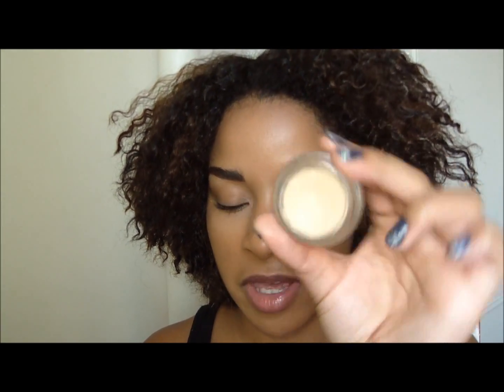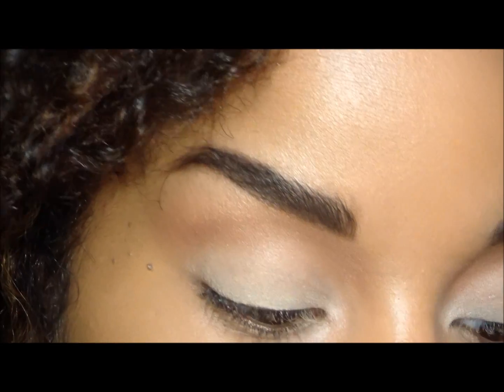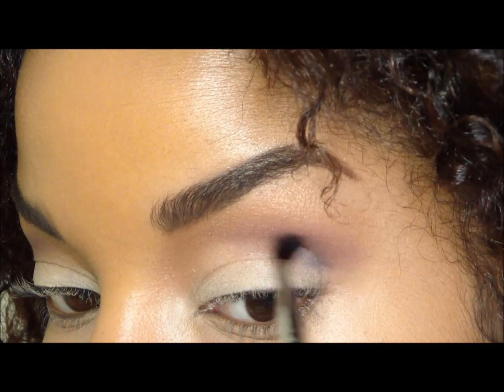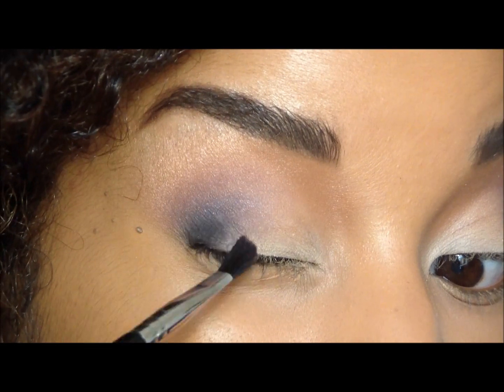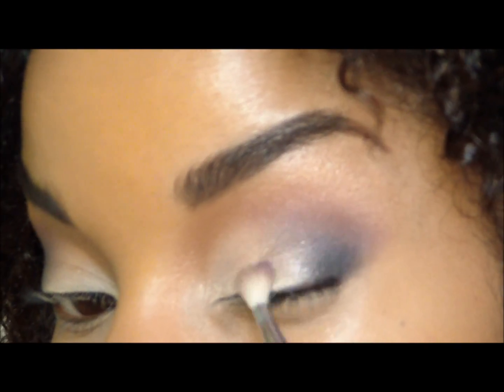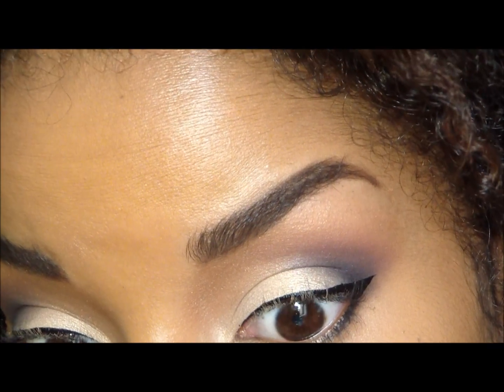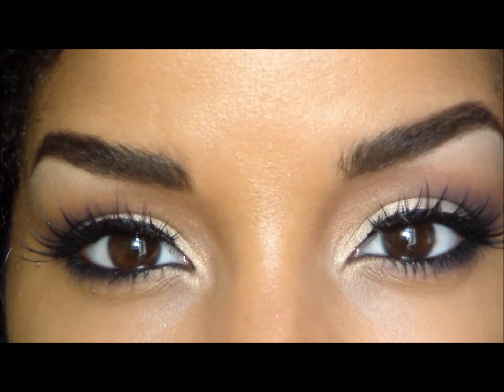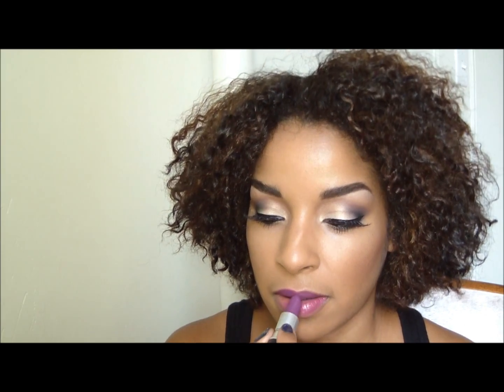Tutorial: Smoked Plum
Hey Lovers!

This is a look that was requested on instagram (hope you're following) and so here it is hope you enjoy and if so please reward this video with a thumbs up!!